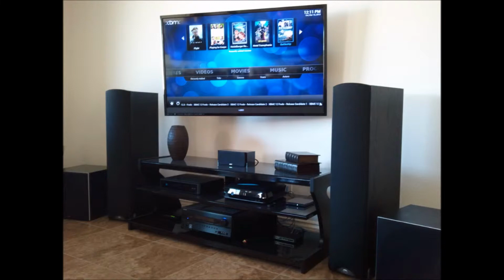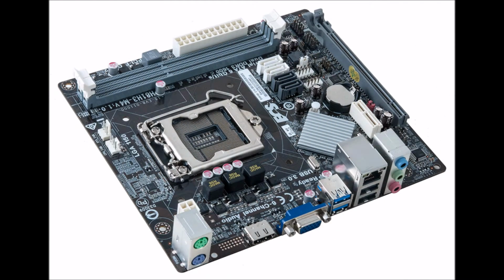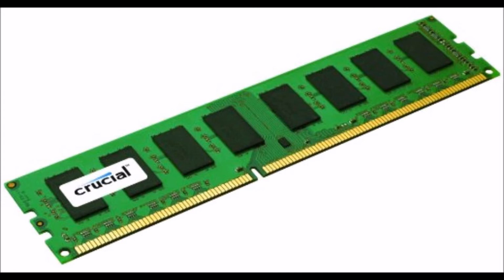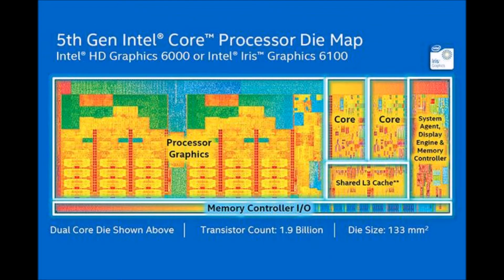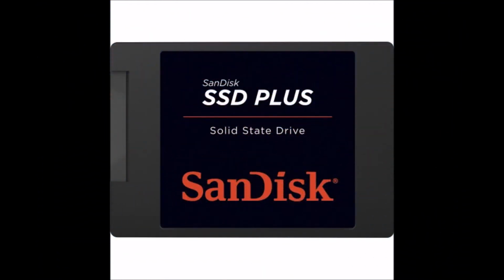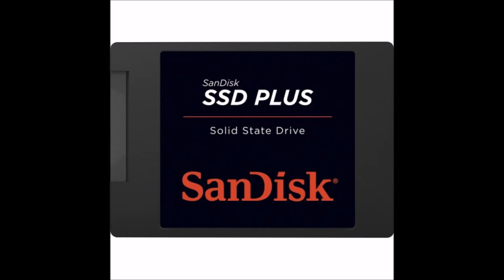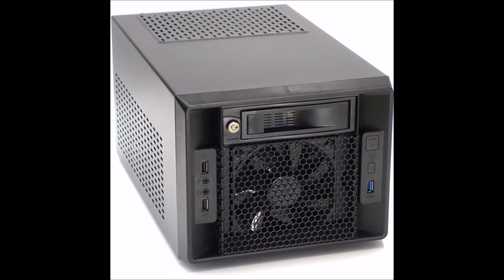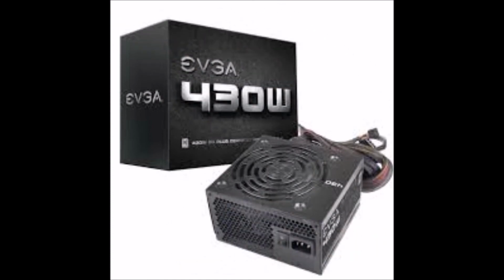Pronage Part Guides #5 Build a $300 HTPC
Simply an offer you can't refuse.